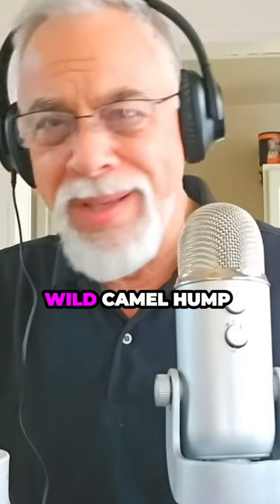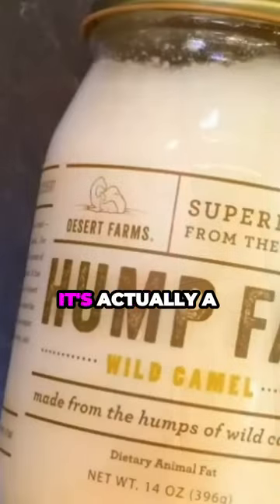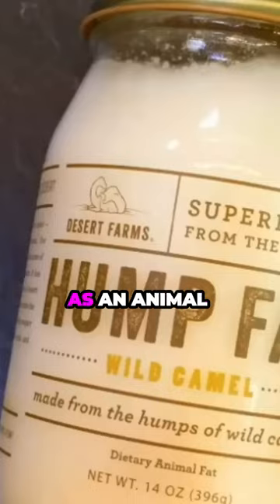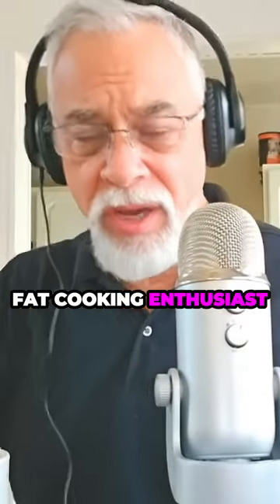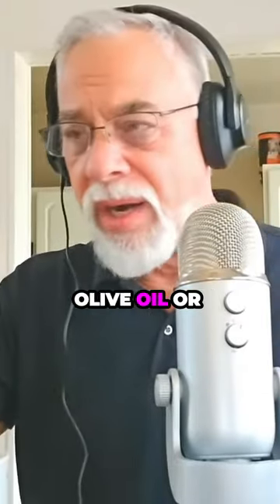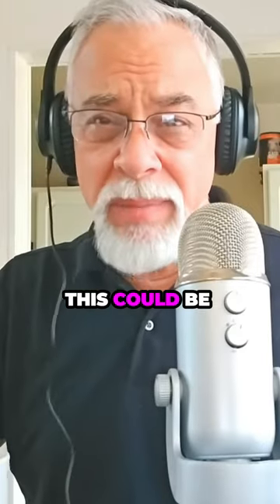Cooking with Wild Camel Hump Fat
Join me on The Daybreak Show as we cook with wild camel hump fat. Learn about the health benefits of this unique ingredient and how to incorporate it into your dishes. Trust me, it's not as bizarre as it sounds! Tune in for a delicious and informative video with GeorgeBruno. GeorgeBruno SultanofSavage @ListenMySon
Amazon store Linked in Bio!
🥢Ka-Bar Tactical Chopsticks!🥢
🩳Boxer Shorts!🩳
🍒Ballsy Ball Wash!🍒
🔌Must Have Jump Starter!⚡️
My Testosterone Regimen!
Paternity test for each child